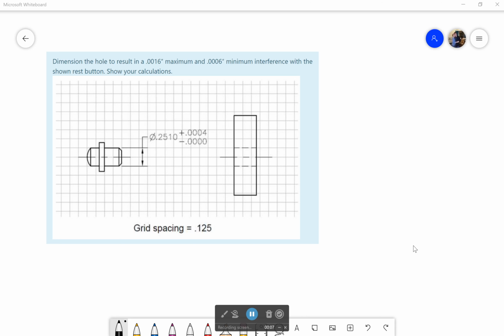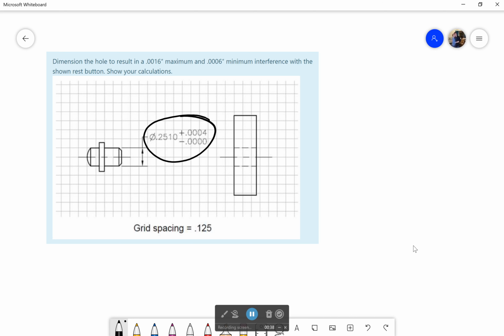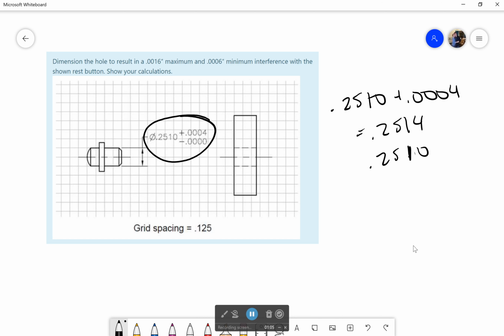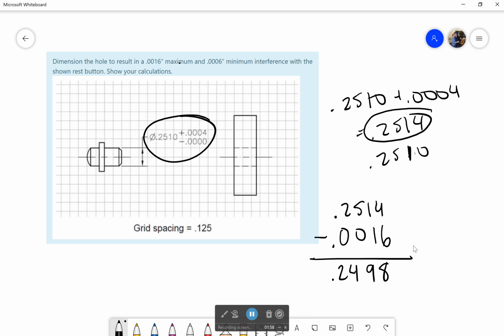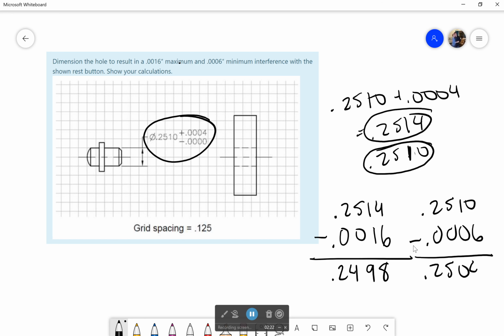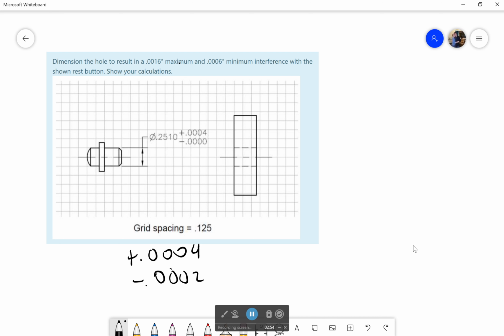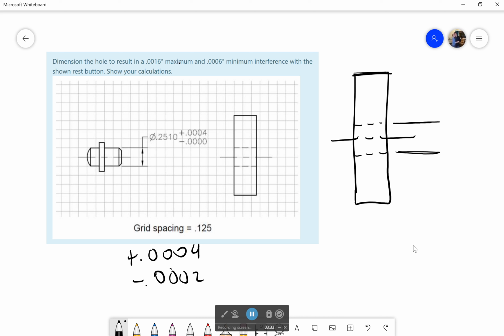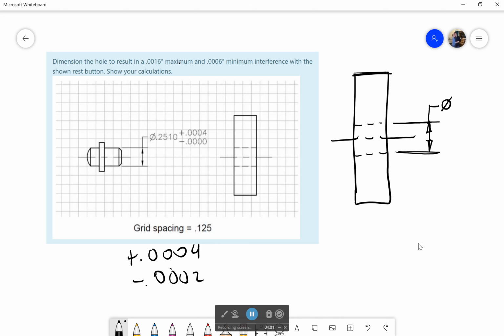Tolerance from Interference Requirement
Interference is the football rule I understand the least. That being said, if an interference requirement is given, you need to think of the worst case scenario for how the parts could fit together. That is the smallest hole and largest rod. You also need to think about the best case scenario which would be the largest hole and smallest rod. Those two cases are what you are going to use to solve this problem.